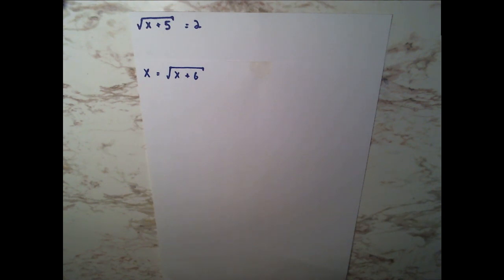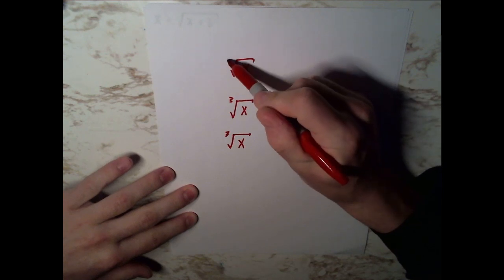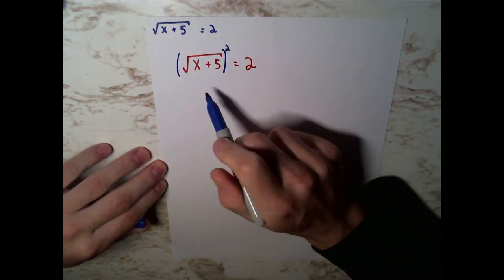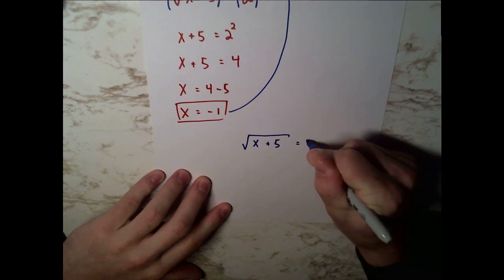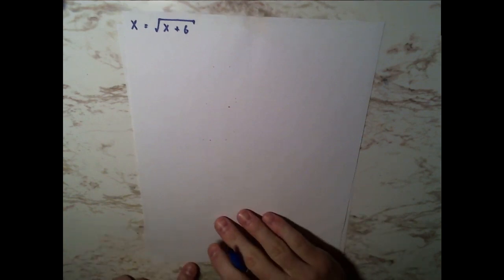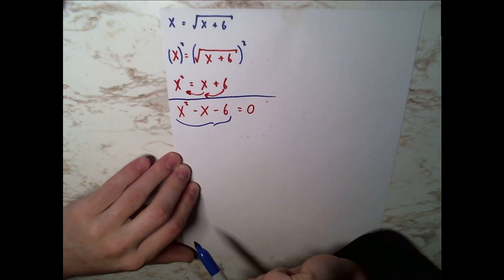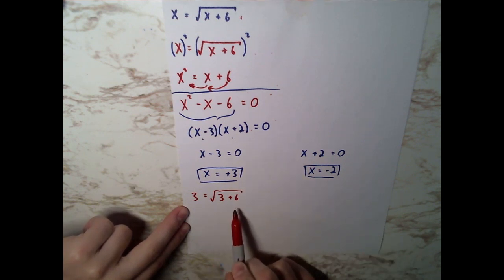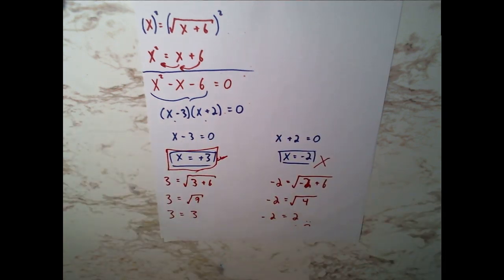Solving Radical Equations Example